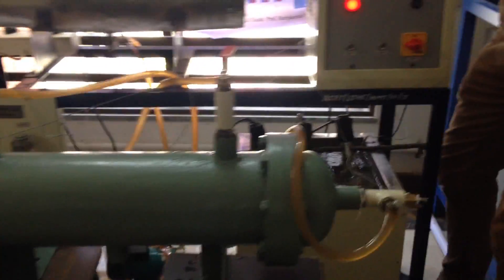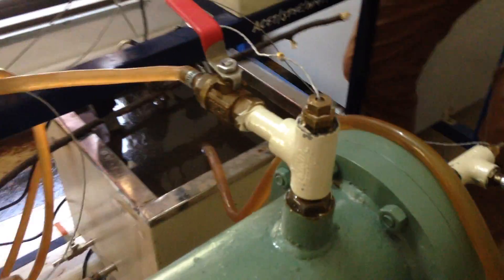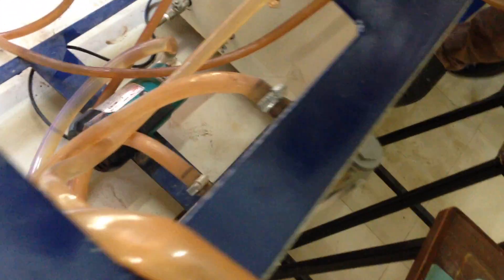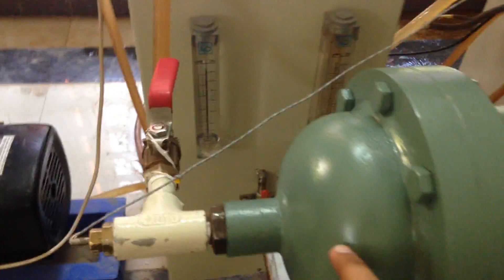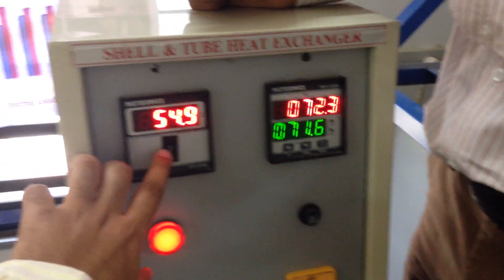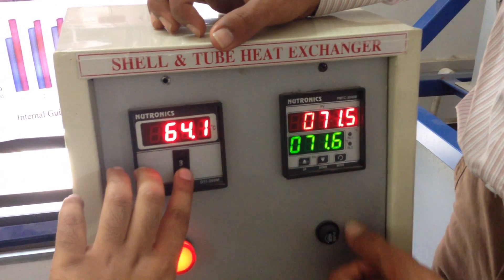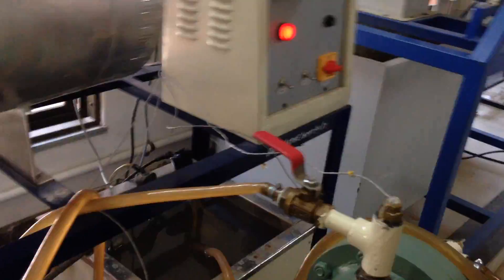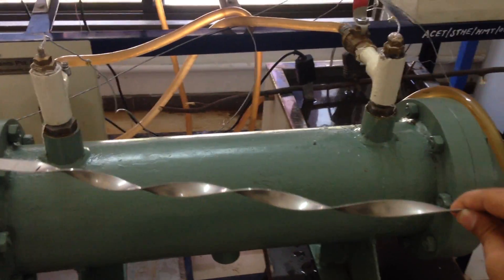Mechanical Engineering Final Year Project : Heat Exchanger With Twisted Plates Inside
This is the modification of regular simple shell and tube type heat exchanger. So this is the best project for the students who has interest in thermal area particularly. You can use this idea and modify the heat exchanger easily.

This is the highly used instrument in power plants and every possible industry.